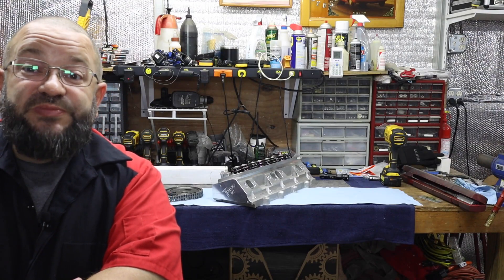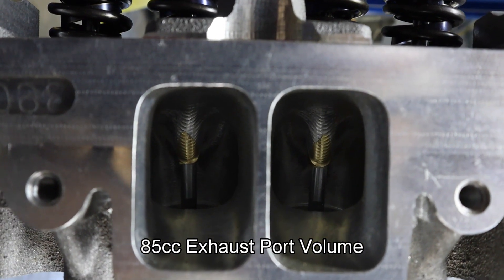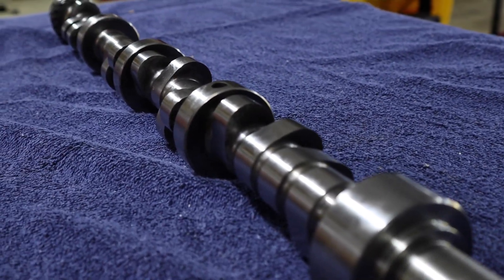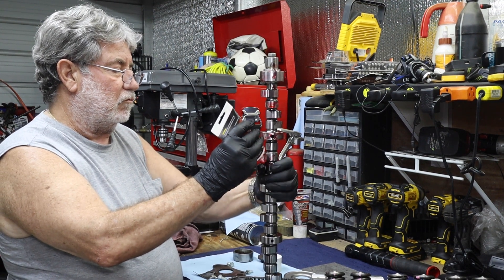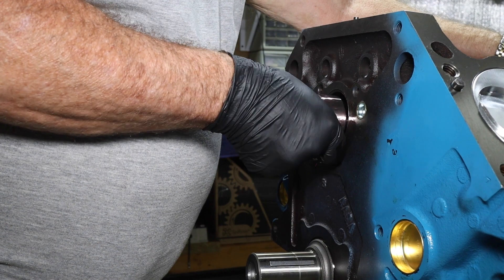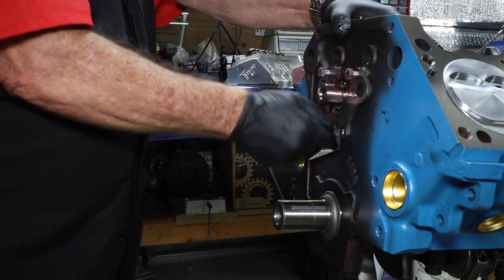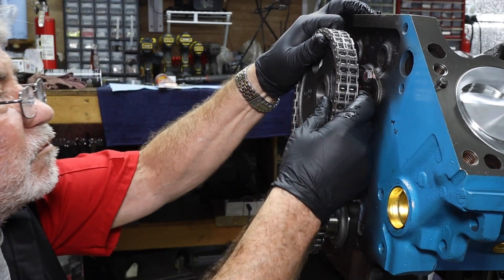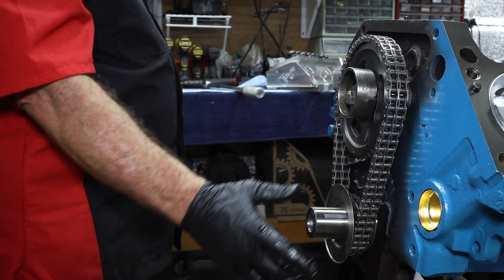The LA-phant: Cam, Heads, and Rockers (Part 1 of 3) | Cam and Timing Chain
Cam, Heads, and Rockers: Pushrod Clearance and Easy Valve Spring Replacement

We look over the heads and cam before their respective installation.  The cam is then installed along with the cam thrust plate, woodruff key, and timing chain with gears.

Note: Although the subtitles noted "We will adjust timing via ignition."  This is for initial firing.  Cam timing can be adjusted in the future based on final application.

Keywords and Ideas: MOPAR, Chrysler, Small Block, LA, 318, 340, 360, Installation, Stroker, How to install valve springs with heads on block